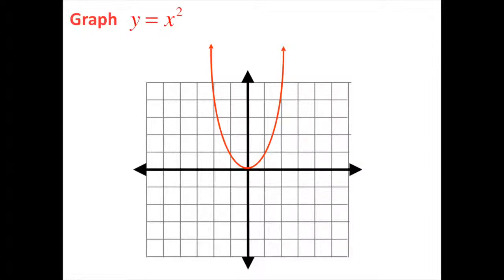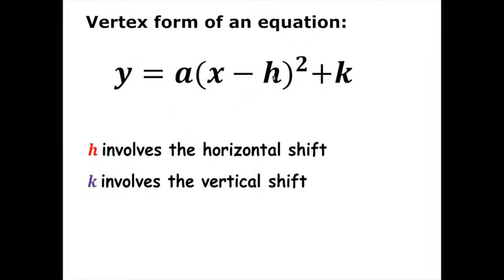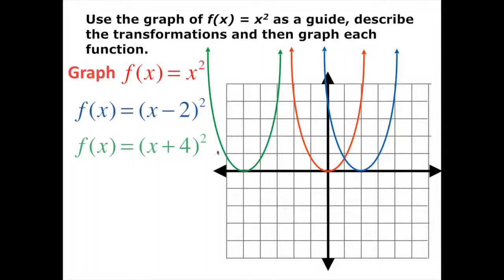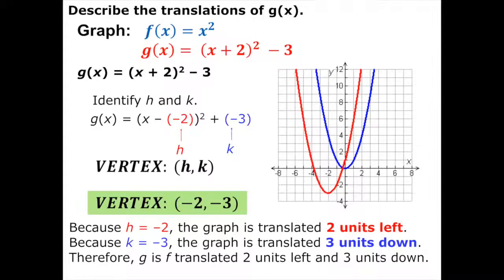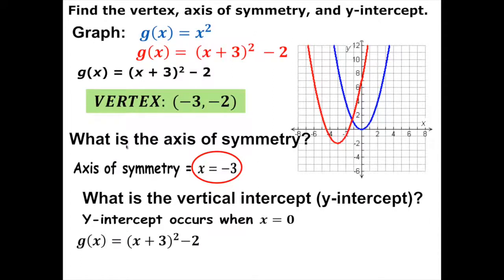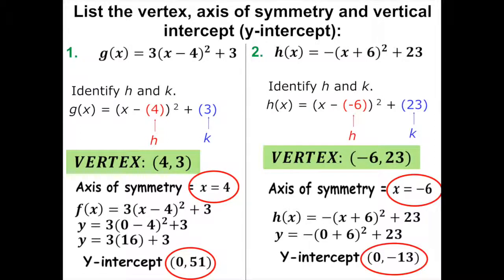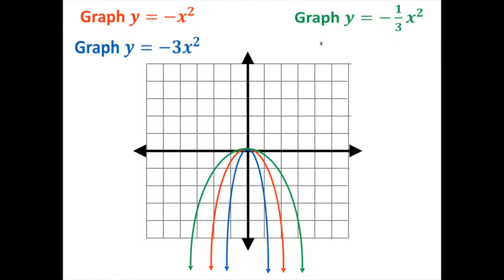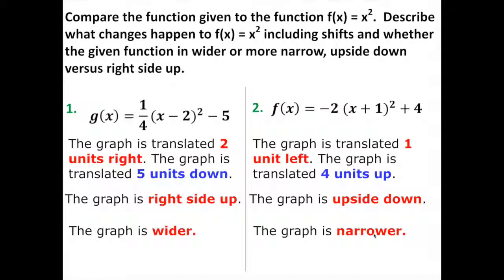Entire Lesson 3.4 vertex form, translations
This video is about Entire Lesson 3.4 vertex form, translations